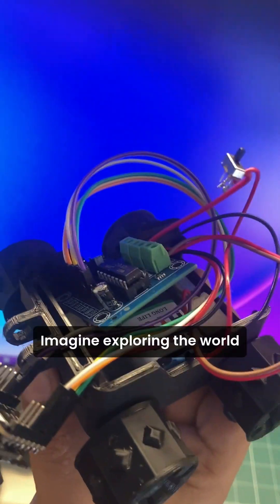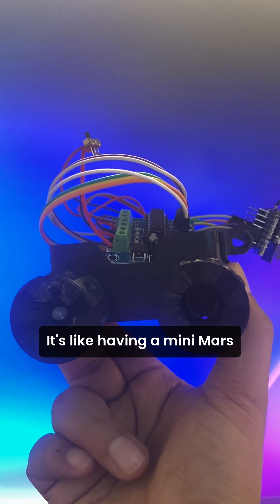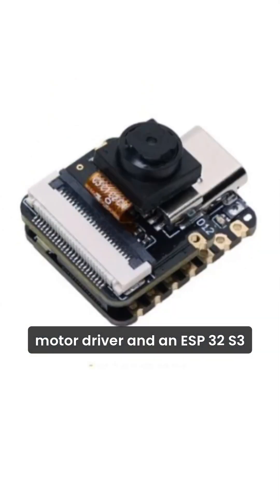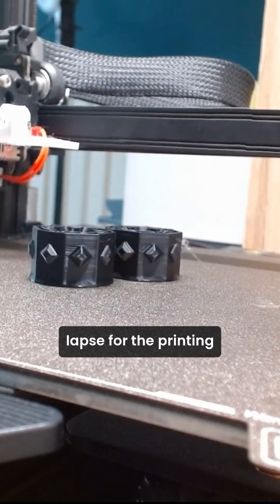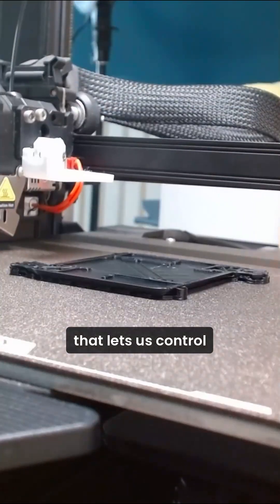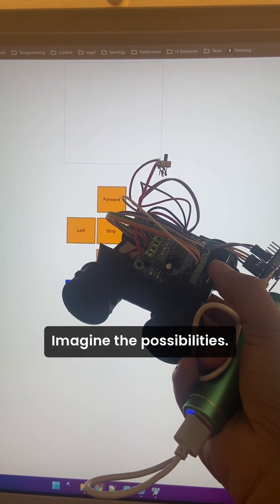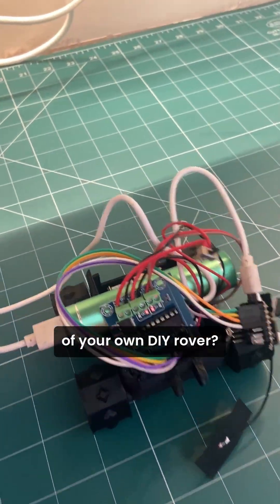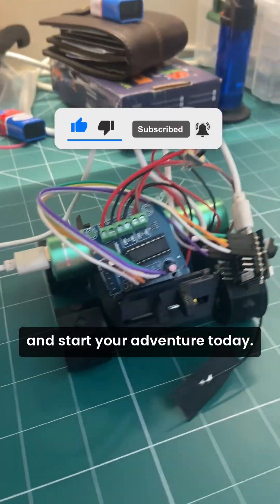The Future of Robotics: Revolutionary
Ever dreamed of building your own remote-controlled rover? In this short, we show you how to create a DIY FPV rover using the ESP32 S3 Xiao, N20 gear motor, motor driver, and batteries, all controlled by an HTTP web interface. It's easier than you think, and perfect for anyone who loves hands-on projects. Watch until the end to see it in action!